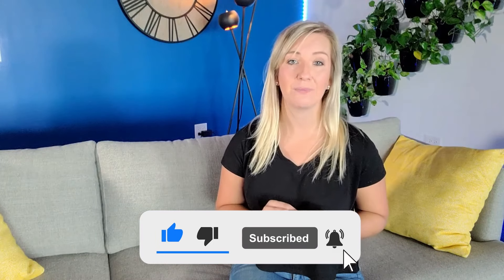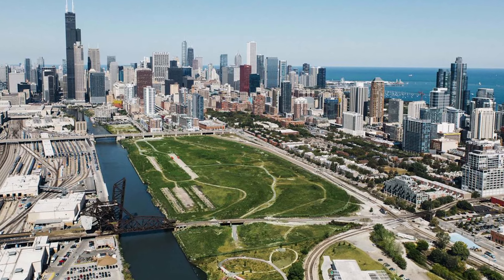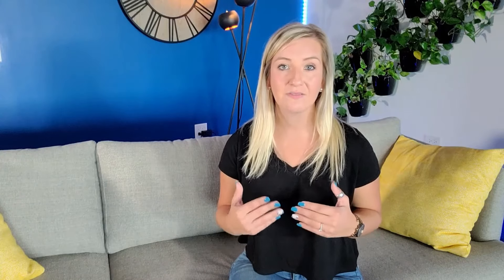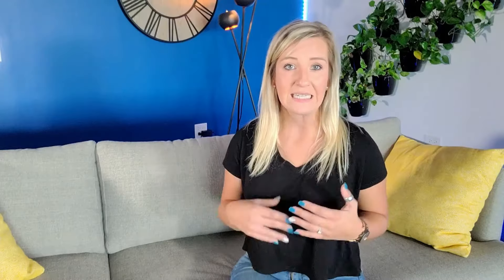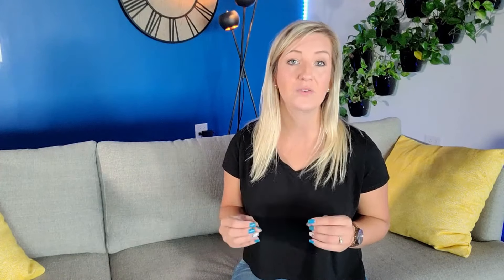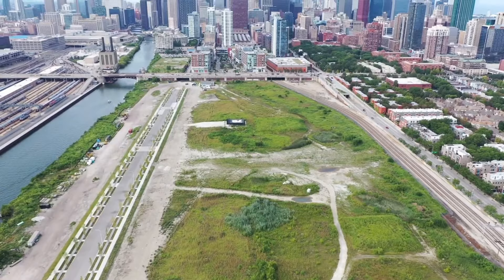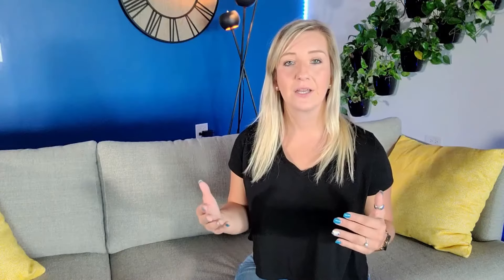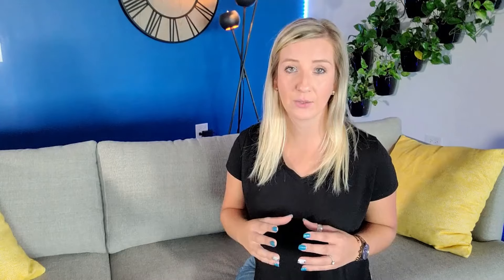The 78 in Chicago - Chicago's Newest Neighborhood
Are you looking for a good neighborhood to move into in close the future, the 78th in Chicago is going to be a solid bet.

The 78th is the latest and largest community to be developed in the city of Chicago. This mega-development spans 62 acres and 13 million square feet. It seeks to transform a long-unused land into a masterfully planned mixed-use neighborhood.

If you want to get into the immense opportunities that the 78 offers, you need to know everything about this new neighborhood in Chicago. Bear with me as I will be discussing a lot of things. But don’t worry. I will guide you through the things you must know about the 78 - its history, planned amenities, and other offerings. This video will help showcase what the 78 is and help you make informed decisions about investing here.

Here are the things you must know about the 78th in Chicago.

⏱️Chapters⏱️
00:00 Intro
00:43 What is the 78 in Chicago?
04:07 What can you expect from the 78th in Chicago?
04:30 Housing plans for the 78 in Chicago Chicago
04:43 Education in The 78 in Chicago
05:19 Economic Potential The 78 in Chicago
05:41 Way of Transportation inside the 78 in Chicago
06:59 Recreation Opportunities The 78 in Chicago
08:19 The 78 in Chicago Progress in 2021

Navigating Chicago is a unique experience. This city currently has 77 community areas! The 78th is the most ambitious development here to date. This will take the vacant riverfront parcel between Chicago’s South Loop and Chinatown, and turn this area into a fine location with a vibrant mix of architectural design. It will be going towards sustainable, smart, and modern real estate development.

Here are the essential elements of this mega-development:

This 7.2-billion dollar investment is developed by Related Midwest and master-planned by Skidmore, Owings & Merrill. Development began with community engagement between 2016 and 2019. The City of Chicago, especially the Roosevelt/Clark TIF District, also invested a lot for the 78. $551 million goes to building new public infrastructure.

Housing: The 78 will have 5,000 new apartments, twenty percent of which will cater to low-income families.

Education: The 78 will also be a hub akin to Silicon Valley, through the Discovery Partners Institute, a high-tech research center and incubator created by the University of Chicago, the University of Illinois, and Northwestern University.

Economic Potential: The 78 boasts a booming job market, with over 24,000 permanent jobs.

Recreation: The 78 is deeply rooted in the Chicago River. It is the core of its recreational amenities.

All things said, the 78 is on track to be Chicago’s next great community. This will fill in the gap in Chicago’s overall layout. There are a lot of exciting opportunities for this real estate development.

So what do you think about the 78th in Chicago?

NexGenGabi - Real Estate & Property Management

FOLLOW ME
Nex-Gen Real Estate & Property Management Co.

the 78 in chicago,the 78 in chicago neighbourhood,78 chicago,chicago the 78 update,The 78 Chicago - Chicago's Newest Neighbourhood,The 78: Chicago's Next Great Neighborhood,The 78 $7 Billion Chicago Project,chicago latest neighbourhood,best place to live in chicago,moving to chicago tips,should i move to chicago,reasons to move to chicago,tips for moving to chicago,living in chicago pros and cons,cost of living chicago,how to move to chicago,the 78

Every effort has been made to only provide complete and accurate information, based on experience and speculation. But it may include errors. Just use this channel as a starting point towards an informed decision.